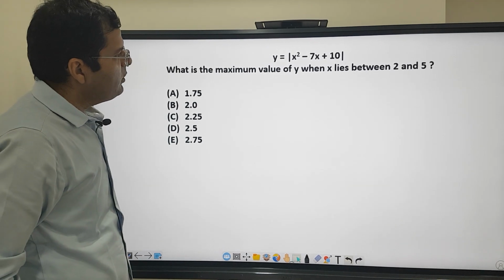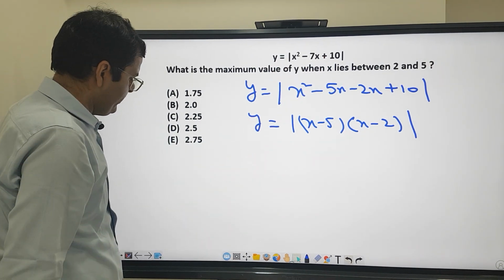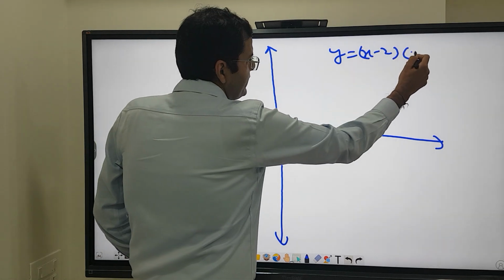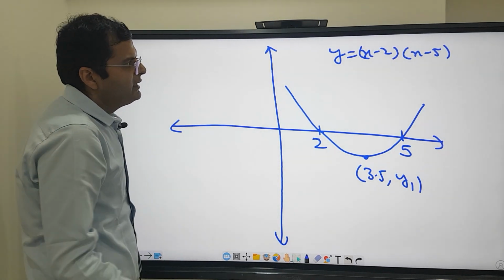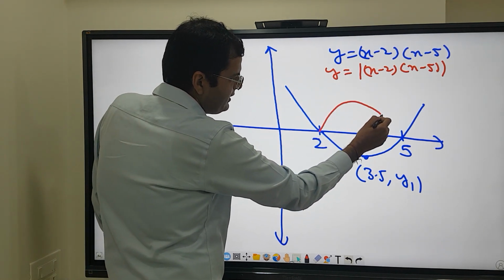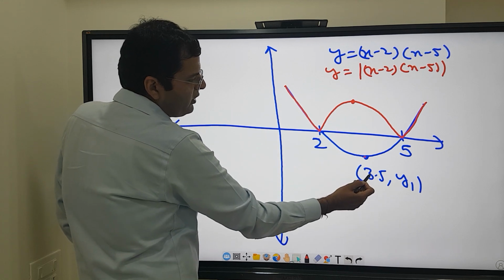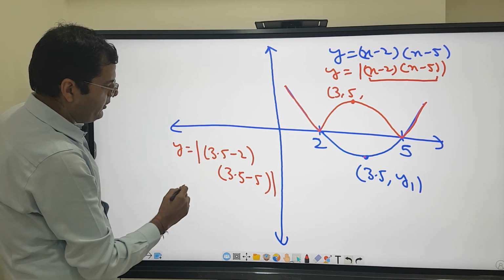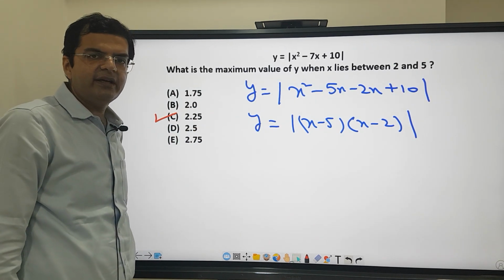Math Section Mock Test 4 – Question 11